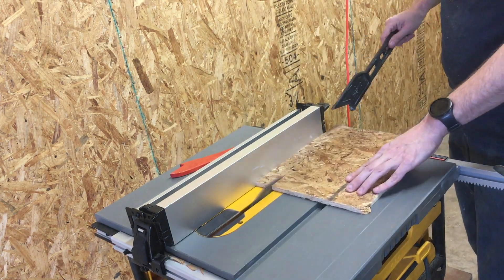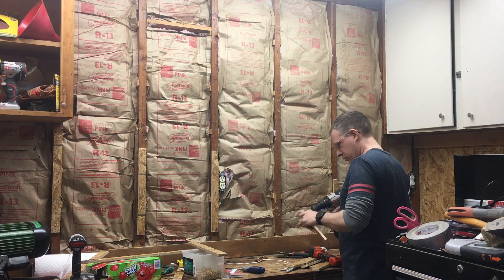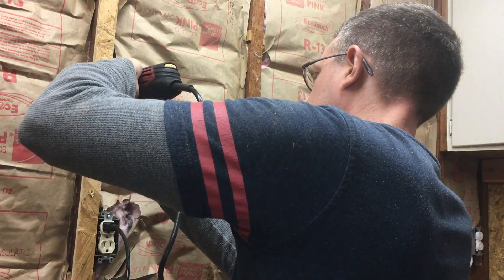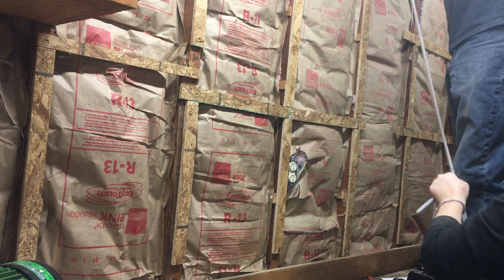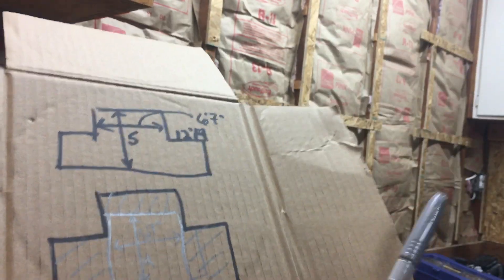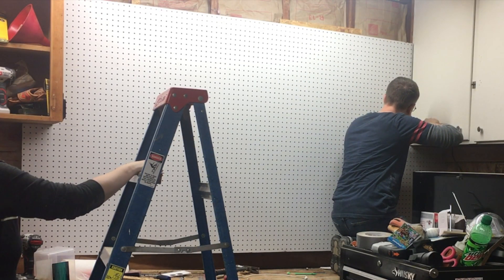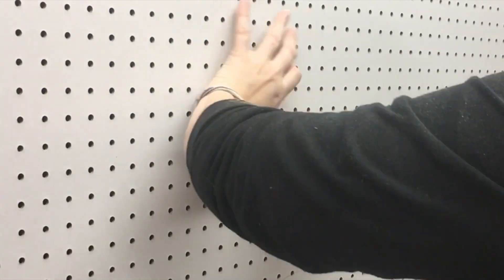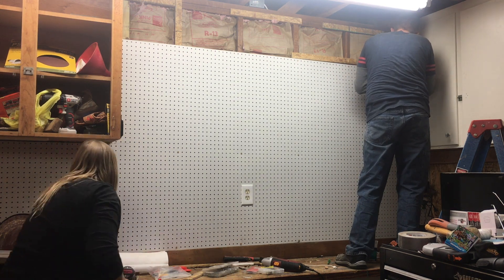How to Install Pegboard in Your Workshop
As I've mentioned before, I have an old house--and my garage workshop is kind of old too.

Which brings me to the pegboard that was in the workshop. It was old, didn't have the plastic protective sheet to help the holes hold their shape and it was beat up.

We needed to replace it--and there was no time like when we were already in a mess of workshop fixing-up flurry of activity. So, we figured out How to Install Pegboard in Your Workshop.

Turns out it was easier than we thought!